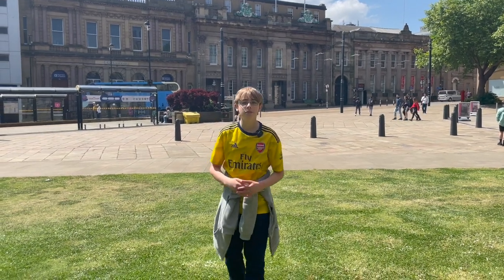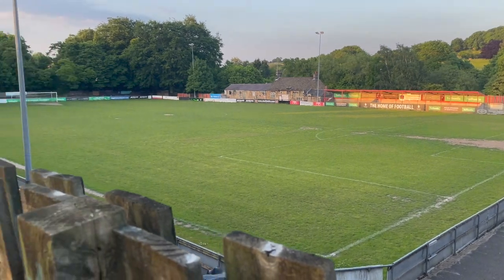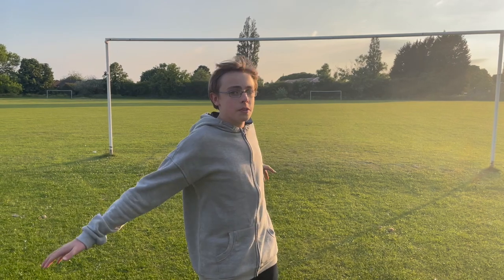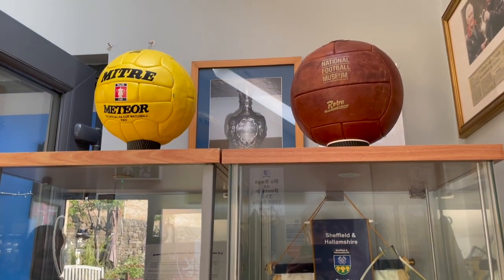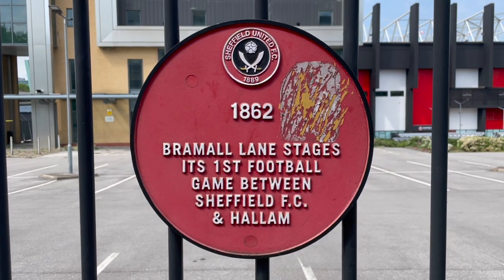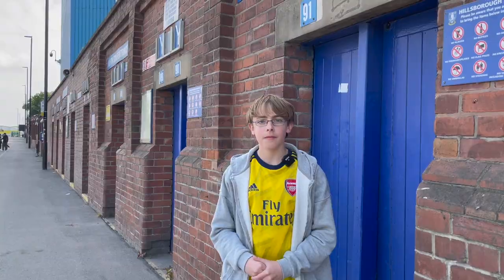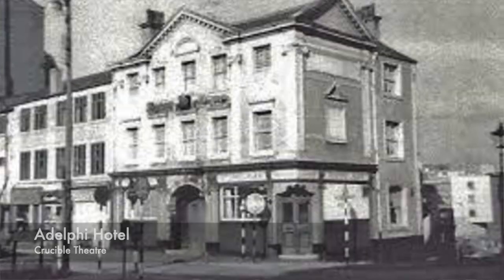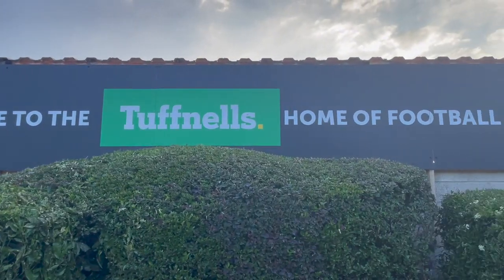Exploring Sheffield: The Home Of Football!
Today I toured the historic city of Sheffield, the birthplace of football. The area contains Sheffield Wednesday, Sheffield United, Sheffield FC (the world's first football club), the world's oldest stadium and so much more!

👇 LINKS 👇

🤔 Suggest video ideas, general improvements, and where I should go to next